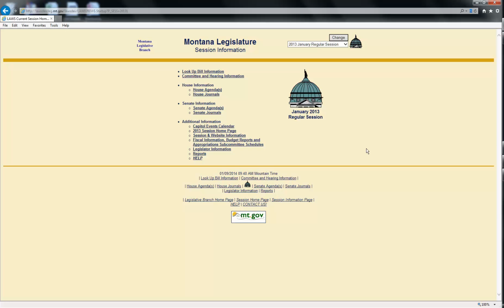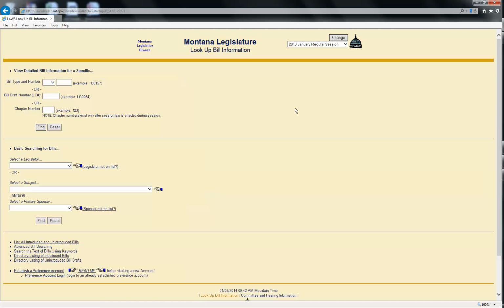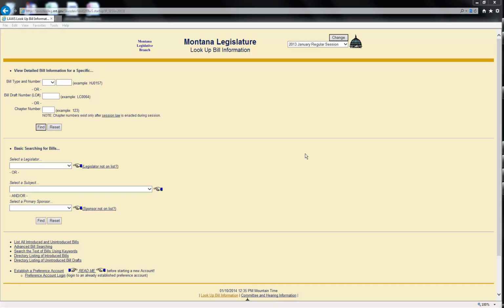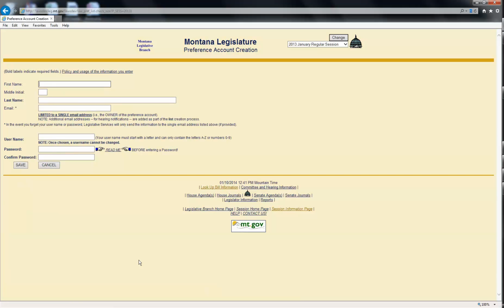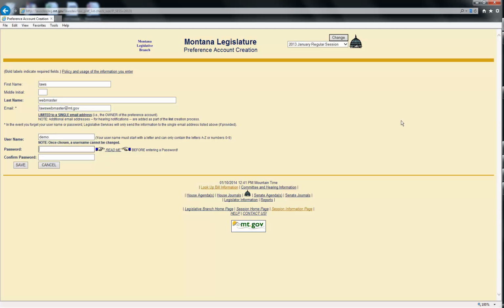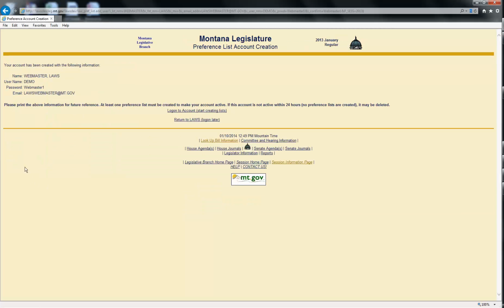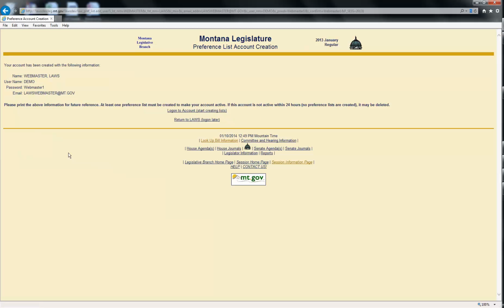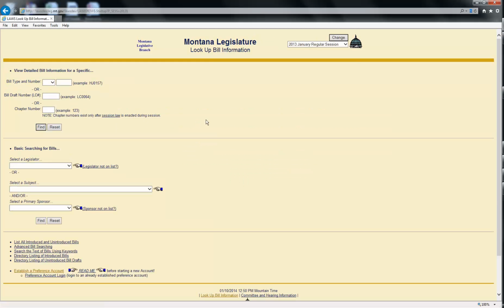Creating a Preference Account